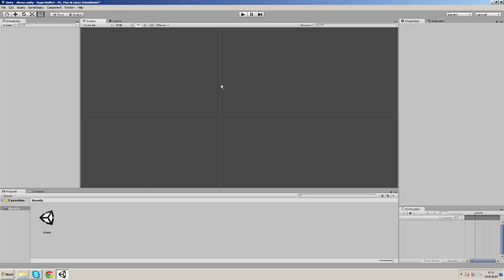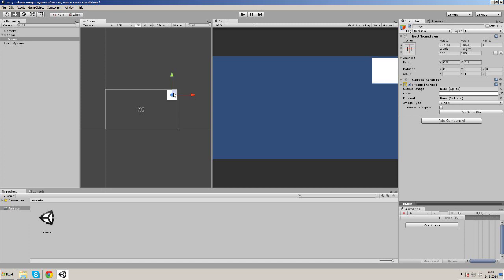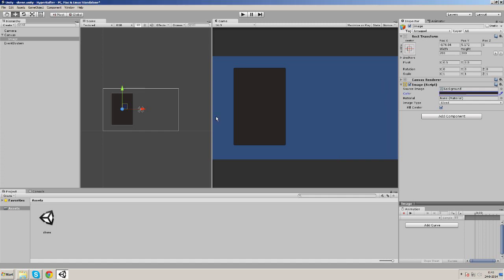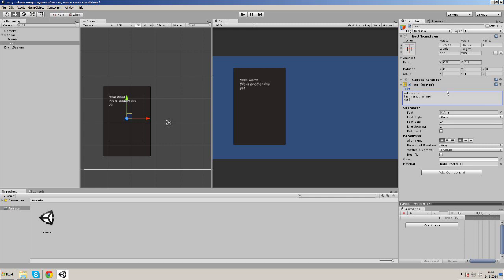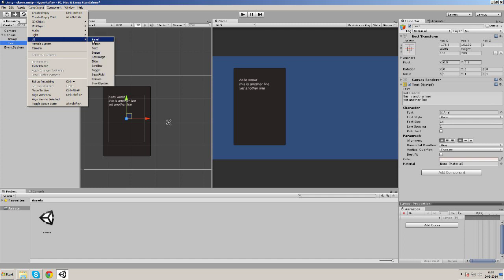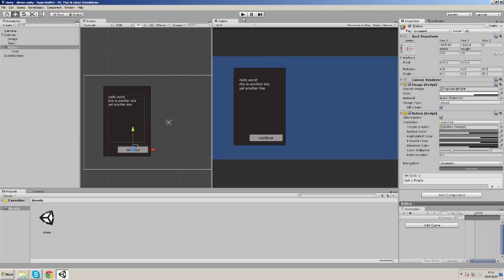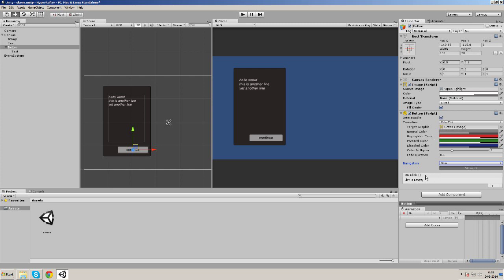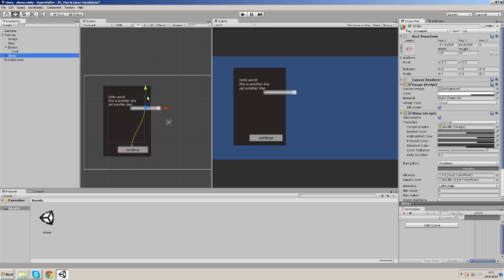Unity 4.6 Beta - New UI system - First impression and test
I also went ahead and searched the tutorials up that unity themselfs put online, I recommend everyone that's interested to watch them (I certainly will):

You can also read the documentation online if you prefer a more advanced explanation.